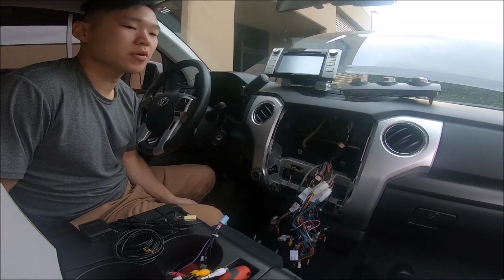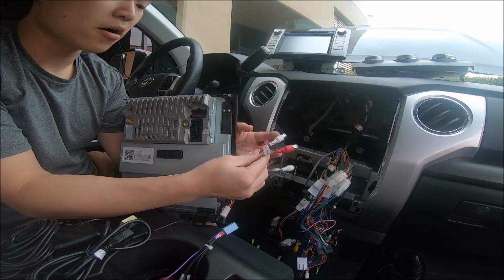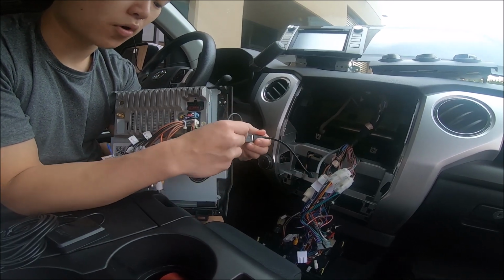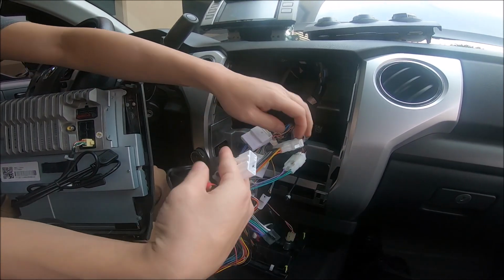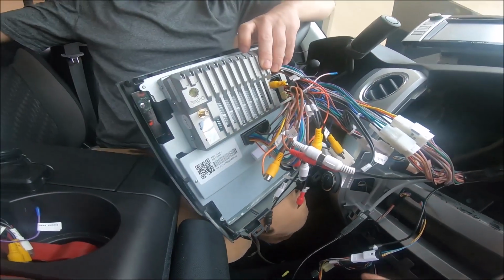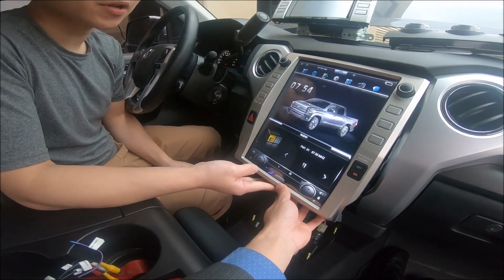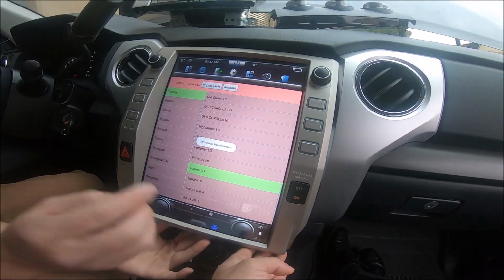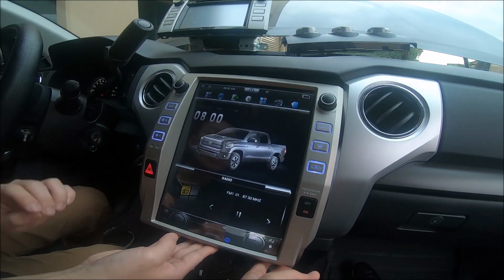Android 13 Toyota Tundra 2014–2020 TScreen GPS Navigation Car Radio System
//APPLICABLE MODELS AND YEARS：

– Toyota Tundra 2014–2020

THIS SYSTEM IS LOADED WITH THE NEWEST VERSION OF ANDROID 13. IT ALSO FULLY COMAPTIBLE WITH BOTH IPHONE AND ANDROID PHONE AS WELL.

//KEY FEATURES：
– The latest system is Android 13.0 8G RAM 128G ROM
– Toyota Tundra 2014–2020
– Full installation instruction and video
– The UI displayed in the product description is for reference only.
– Compatible with OEM 360 cameras
–  Support split screen
– 100% Plug and Play, No more ugly gaps or cutting dashboard
– Support Wire and Wireless Carplay
–  Retain Original Climate Control
– Built-in WiFi function
– Video Format: Support HD 1200P
– Screen Resolution: 1024*768, capacitive Multi-Touch screen
– Bluetooth hands-free phone call, Synchronize contact list
– Built-in Google Play Store
– Built-in GPS Offline Map, Support Online Map
– Audio Output: 4*45W
– Radio: AM / FM with RDS
– Support AUX-IN Audio, with USB port
– Support Steering Wheel Control
– Certification: CE FCC RoHs
– Voltage: DC 12V
– Mult-Language